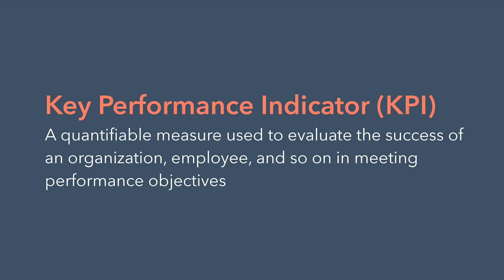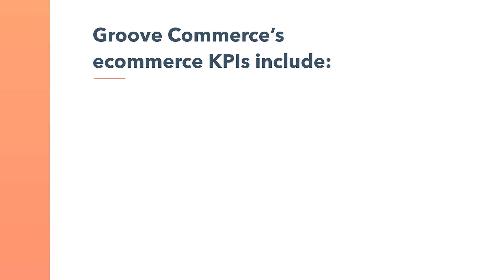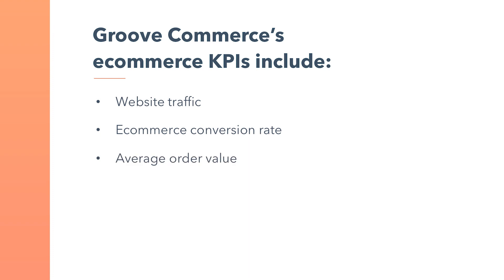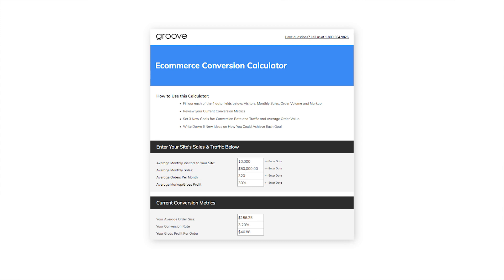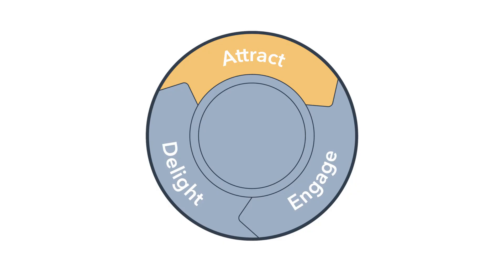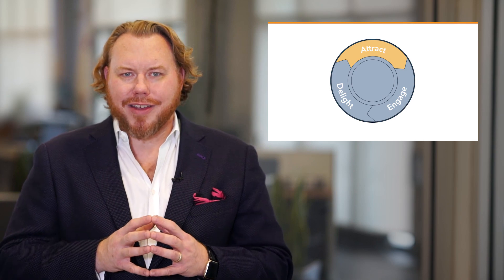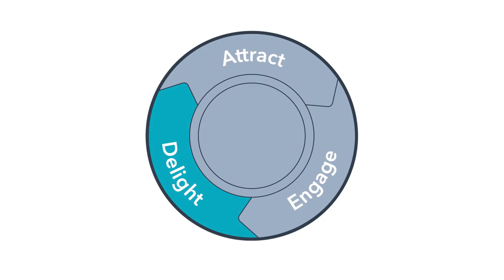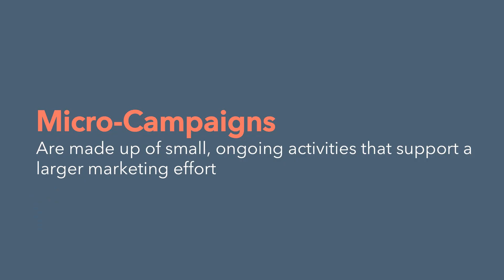How to Set Goals for Inbound Ecommerce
This video is from a free course in HubSpot Academy created by Groove Commerce.

Although inbound and ecommerce are similar, the two differ most when it comes to goals and key performance indicators, also known as KPIs.

A KPI is a quantifiable measure to evaluate the success of an organization, employee, and so on in meeting performance objectives. Ecommerce campaigns often emphasize financial growth and direct attribution more than B2B inbound initiatives.

Groove Commerce’s ecommerce KPIs include:
• Website traffic
• Ecommerce conversion rate
• Average order value
• Lifetime customer value
• And online revenue

In our experience, creating a goal-based approach using these KPIs has helped our clients better align specific tactics and strategies to their bottom lines